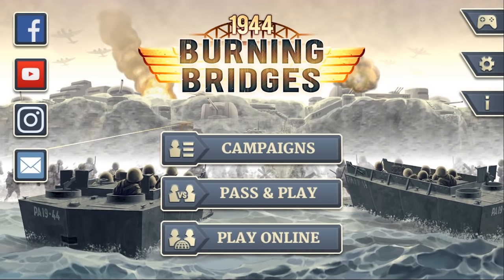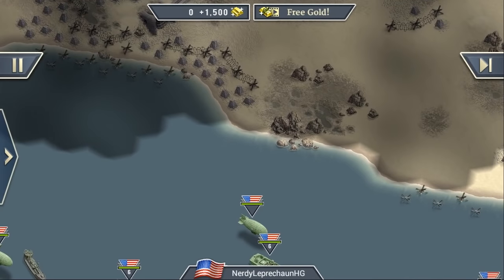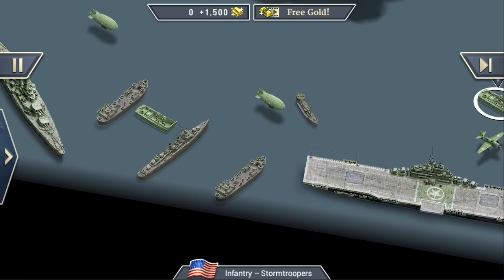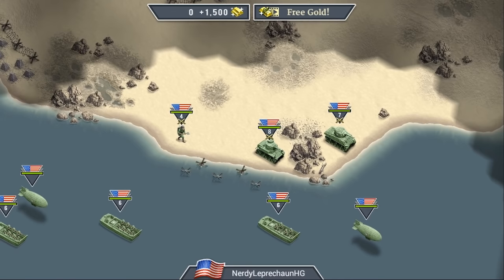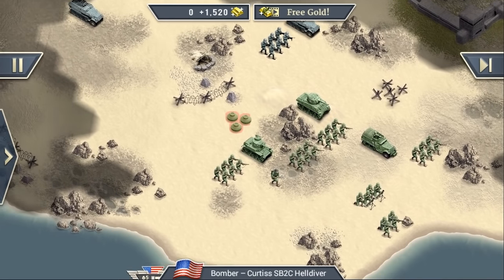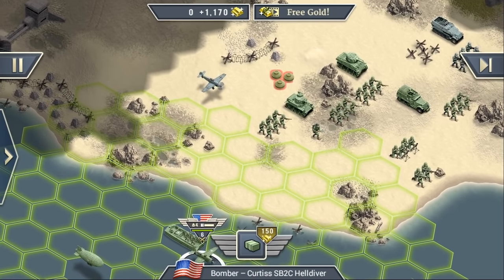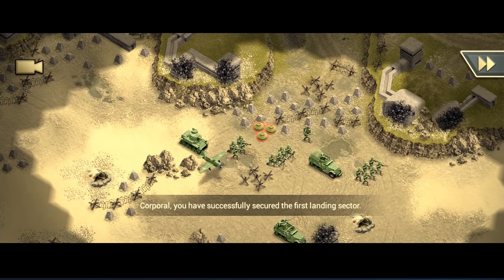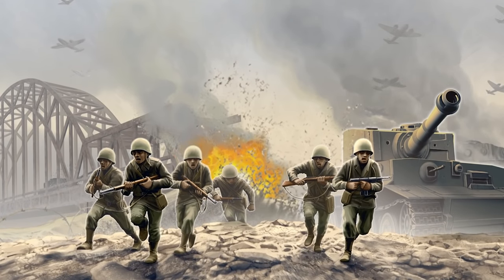Let's play 1944 Burning Bridges - first mission of Allied Campaign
Jan is playing 1994 Burning Bridges to show you how to get through the first mission of the Allied Campaign. He shows you tactics, tips and tricks and gives important information about the game!

TOTAL WORLD WAR
This is the decisive World War II battle between the Allied forces and the Axis powers! Choose your path and lead your army to victory!

TURN-BASED TACTICAL WARFARE
The right war strategy is the key to the ultimate victory! Plan your attacks and conquer or destroy connecting bridges, bunkers and roadblocks, to get yourself a tactical advantage!

DANGEROUS MISSIONS
Become the greatest general of all time and prove your tactical skills in plenty of different war campaigns! Unlock new missions, maps and scenarios!

DEADLY COMBAT UNITS
Take command of special units like paratroopers and bomber squadrons! Surprise your opponents from above and conquer strategic points in the enemy territory!

MASSIVE WEAPON ARSENAL
Fight with tanks, warplanes, infantry, paratroopers and much more powerful combat units and weaponry! Heavy artillery, espionage balloons and flamethrowers included!

VARIETY OF BATTLEFIELDS
Battle your way through the enemy lines by land, by sea and in the air! Lead your soldiers into battle and crush your enemies on the historical battlefields!

MORE FEATURES
✪ Impactful WW2 strategy setting!
✪ Destructible and fixable bridges as tactical hot spots!
✪ Radar technology to detect enemy forces!
✪ Huge fortresses and fortified MG nests!
✪ Wide range of military vehicles like trucks, transporters and supply units!
✪ Detailed game graphics and epic sounds!
✪ Full tablet support!

Play the best mobile strategy game ever. Want to play more games like this? Check out 1941 Frozen Front,1942 Pacific Front and the new 1943 Deadly Desert.